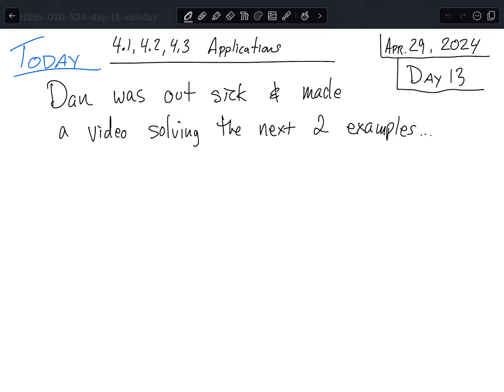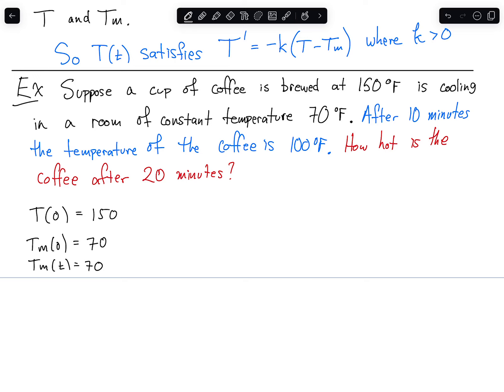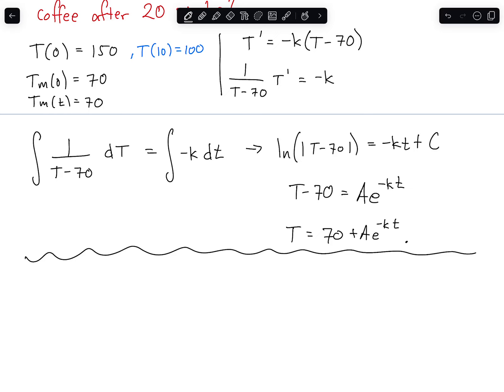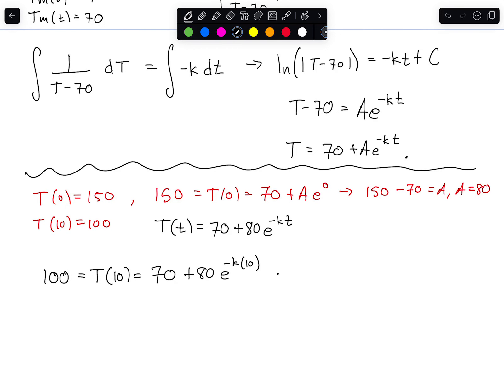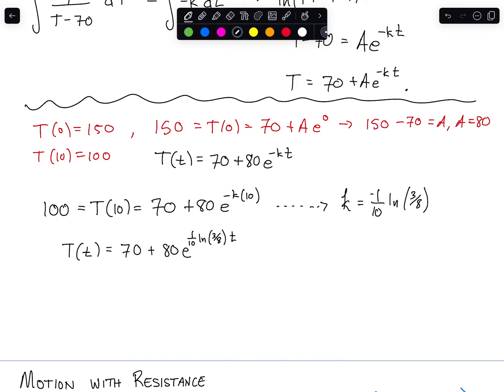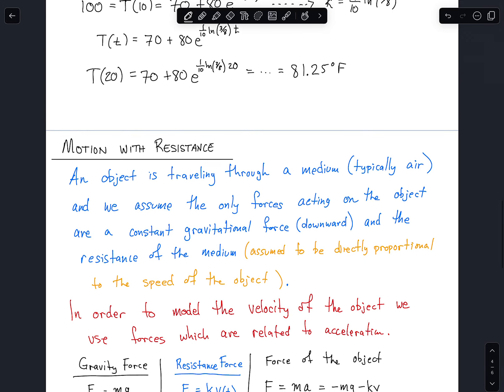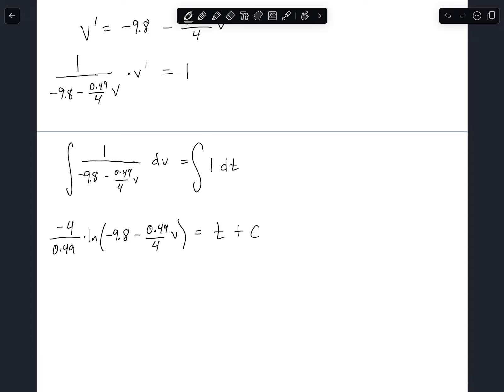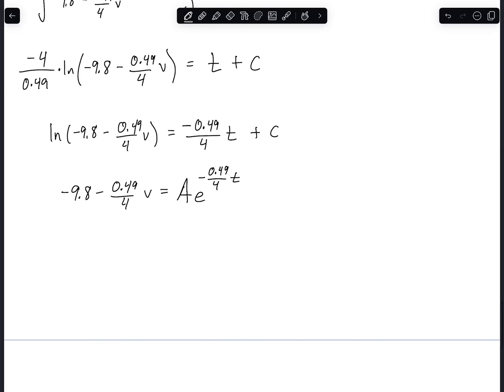Week 5 Day 1 day 13 MTH 256 application examples - Newton's Law of Cooling and Terminal Velocity